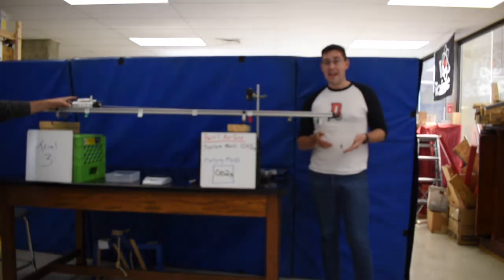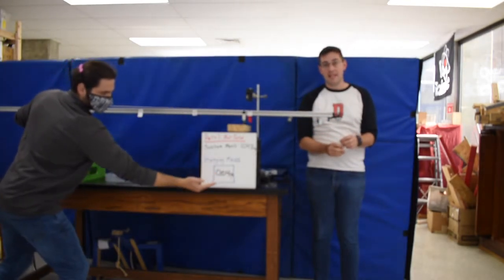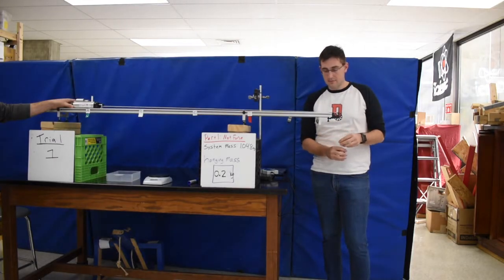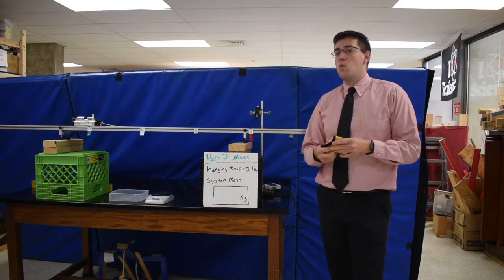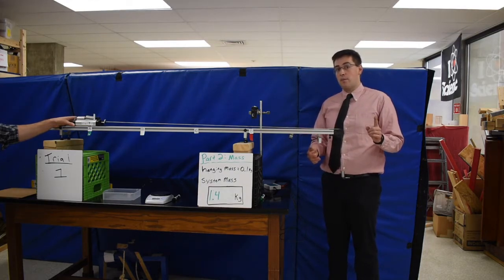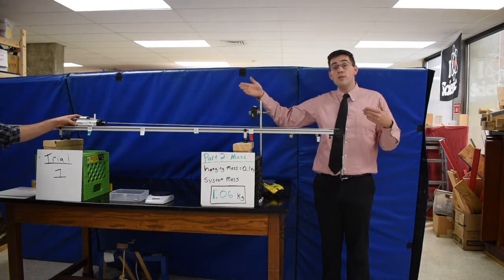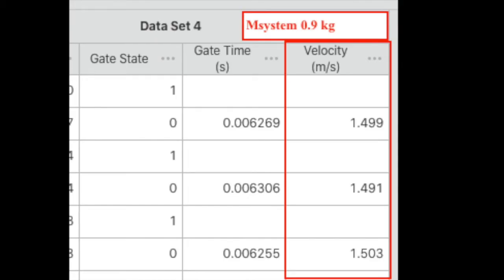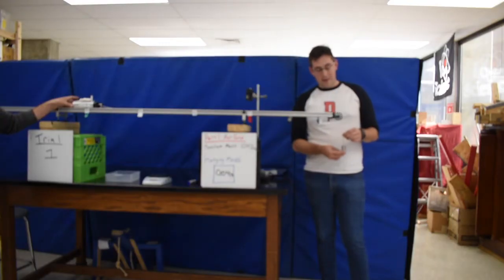Newton's 2nd Law Lab Data Collection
How do Mass and Net Force Affect the Acceleration of a sytem?

(Modified Atwoods, cart and hanging mass over a pulley)